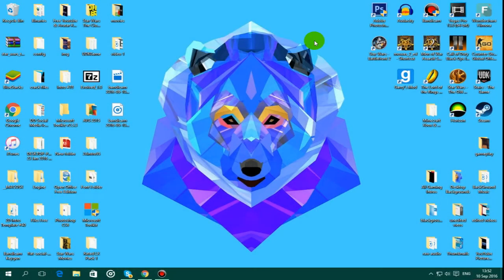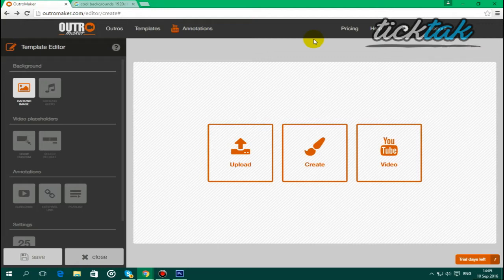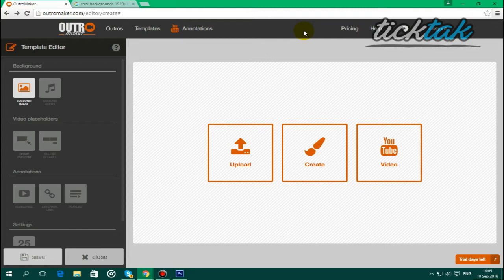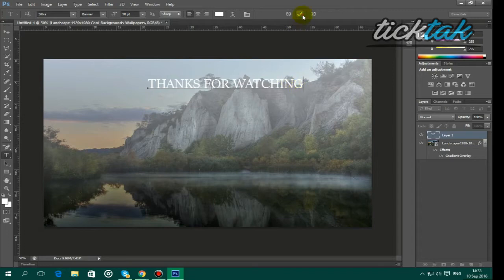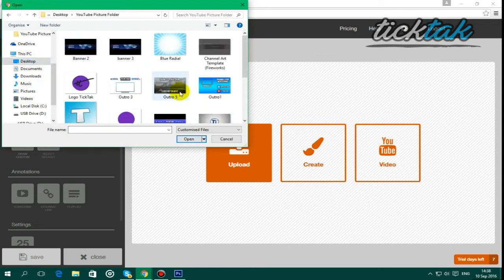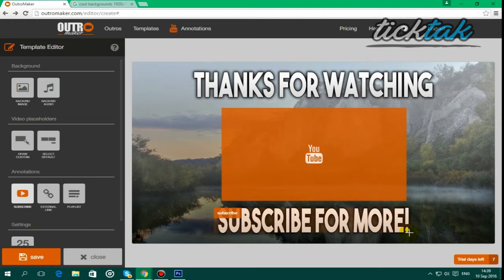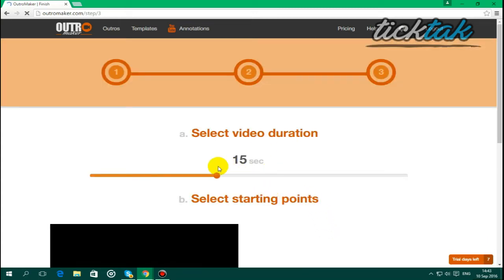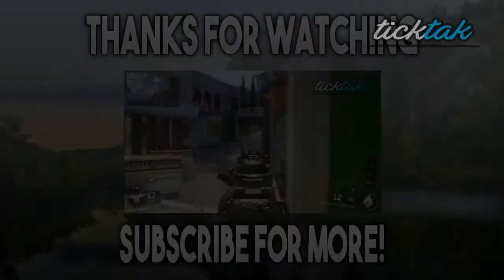How to Make an Outro For *FREE* 2016 (Outro Maker) (PC)